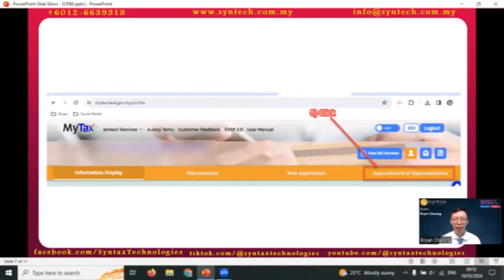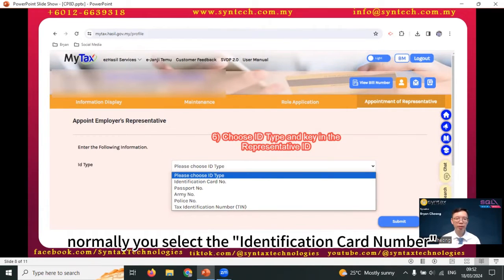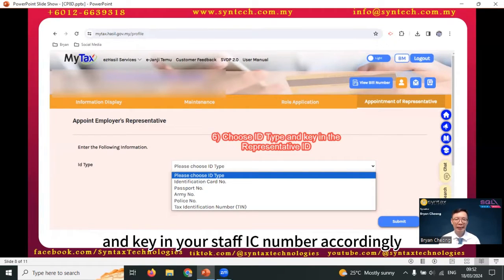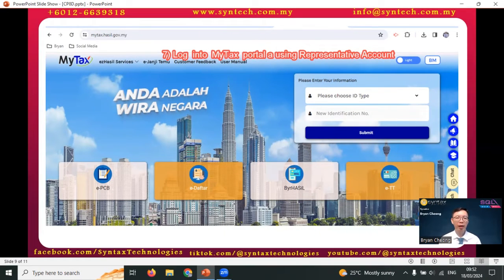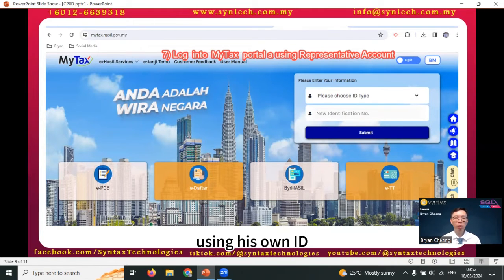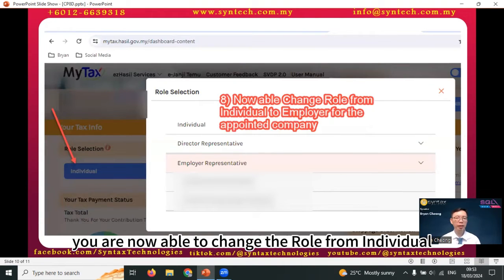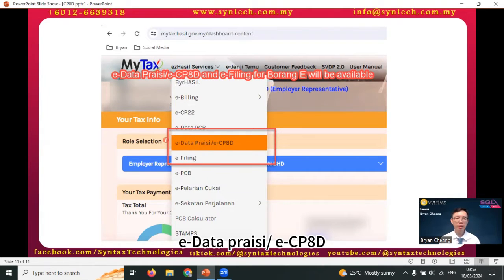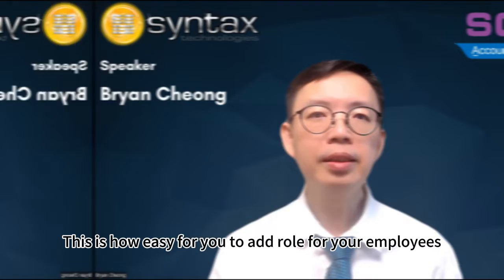MyTax Portal How to Add Role for Employer Representative for CP8D and Borang E Submission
This year 2024, many people face problem during submission of CP8D and Borang E. This is due to LHDN change MyTax Portal setting that only Employer and Employer Representative can do the submission. In this video, Bryan Cheong will guide you how to add Role for your staff as Employer Representative for CP8D and Borang E Submission in MyTax Portal.

Complete Step By Step Guide on How to Submit CP8D and Borang E via MyTax Portal

SQL Accounting System & SQL Payroll Sytem
Sales . Training . Support